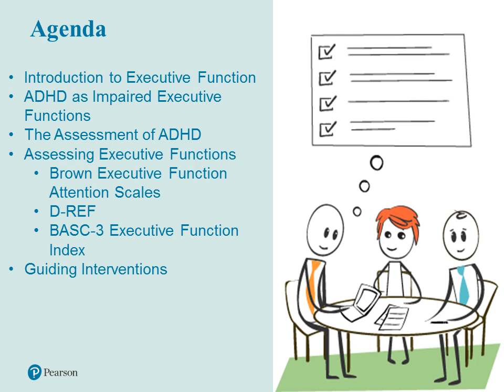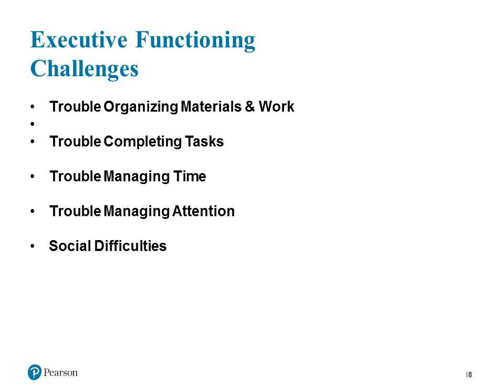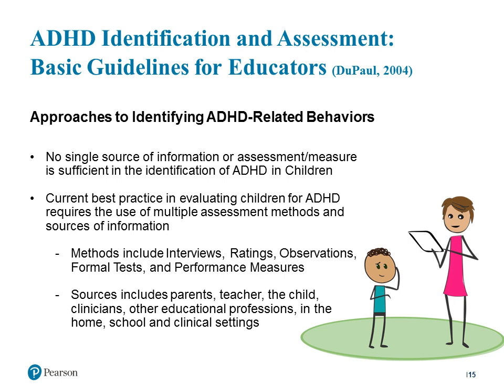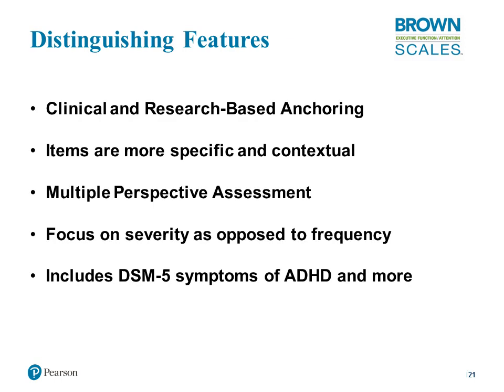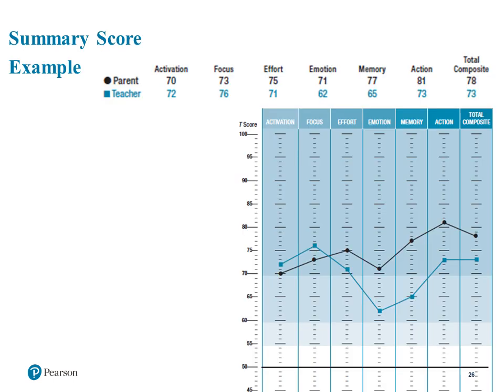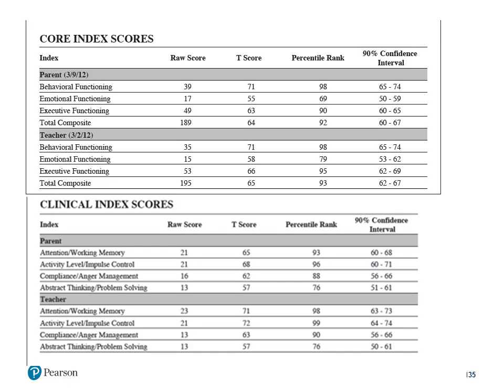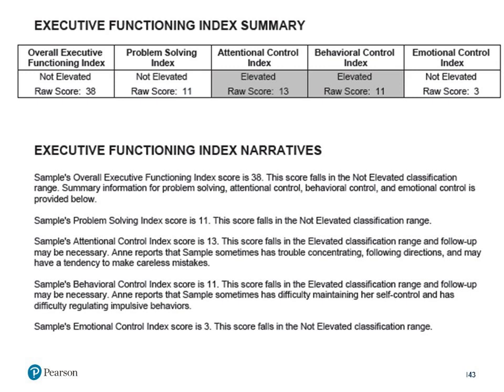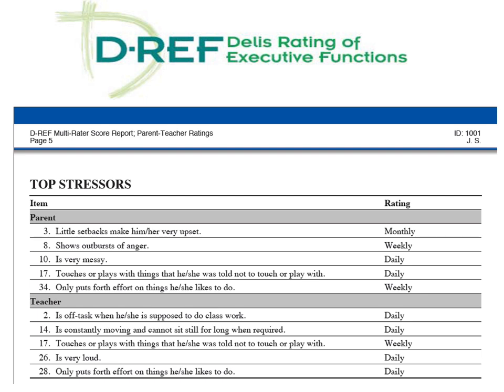How assessing executive functions can be used to identify ADHD and guide interventions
This presentation reviews a theoretical evidenced-based model that details the relationship between EF and chronic attentional and behavioral deficits, and prescribes methods for assessing EF domains (Brown, 2013). In addressing the components of the model, we will discuss assessing EF deficits associated with children, adolescents, and adults who exhibit attentional problems, as well as how to develop proactive EF skills.

These skills include getting organized and started on tasks; focusing, shifting and sustaining attention; managing alertness; sustaining effort to complete tasks; processing and outputting information efficiently; managing emotions; using working memory; and monitoring one’s actions.